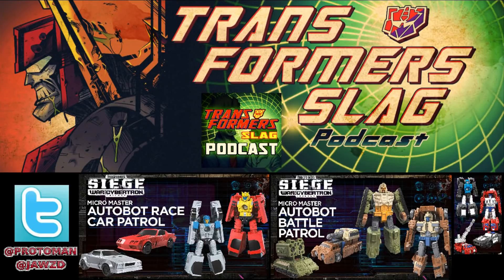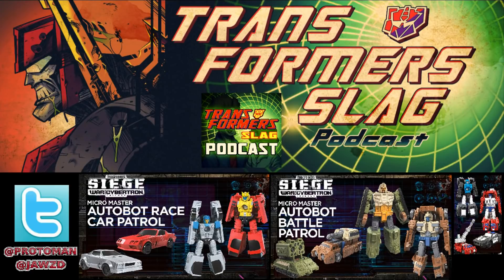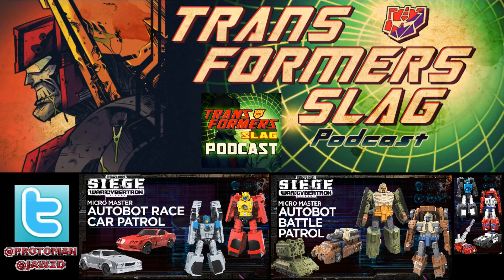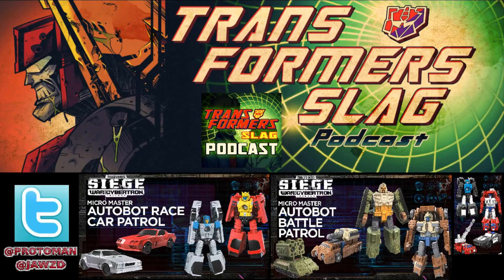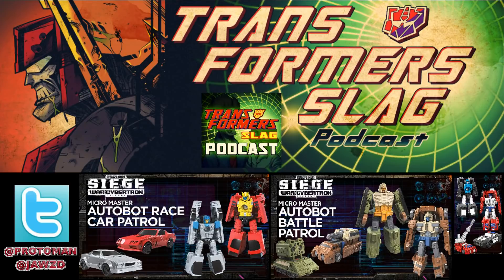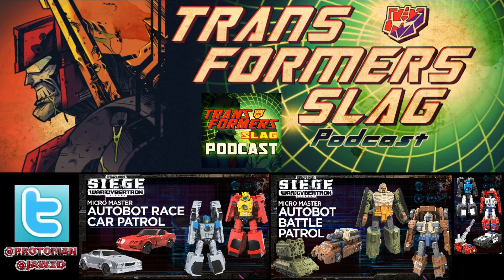Transformers Generations War For Cybertron Siege Micro Master Battle, Race and Rescue Patrol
The G1 Micromasters / Micro Masters are BACK.  Transformers Generations War For Cybertron Siege rolled out the Micro Master scale with the Race Car Patrol (Roadhandler & Swindler), Battle Patrol (Flak & Big Shot), and Rescue Patrol (Red Heat & Stakeout).  Still more to come from San Diego Comic Con 2018 / SDCC 2018

Cybertronian on Stakeout: POLICE

David Cabal, Ian McRobbie, Thomas Manthei, MassiveGains, TheGreySkull